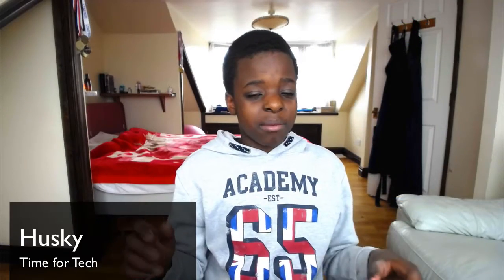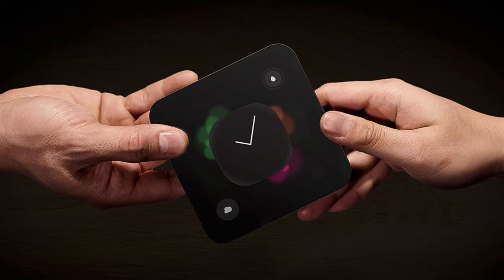Solu - New revolutionary computer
This is is one of my videos I recommend if you liked this one, check it out!
An amazing new product that has unlimited data, and a phenomenal new design.